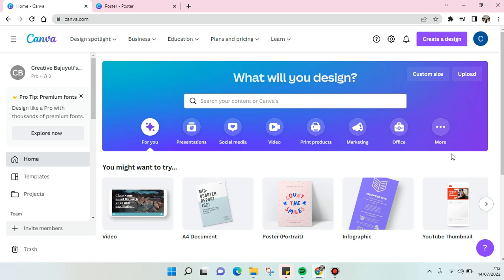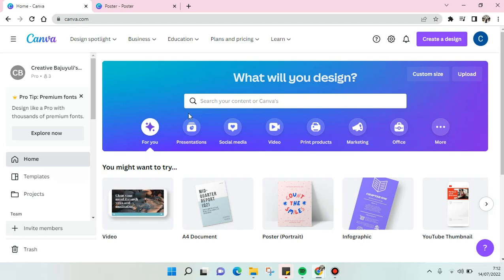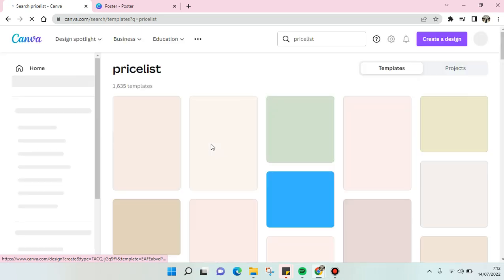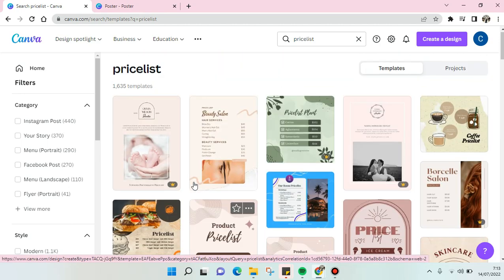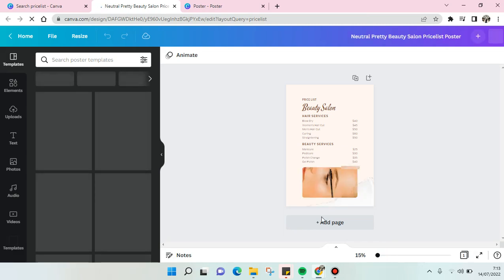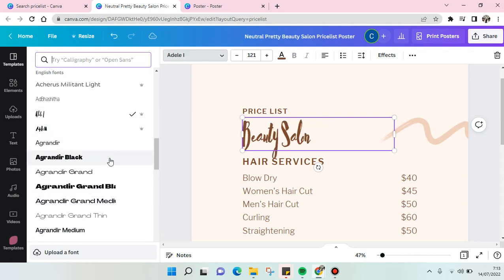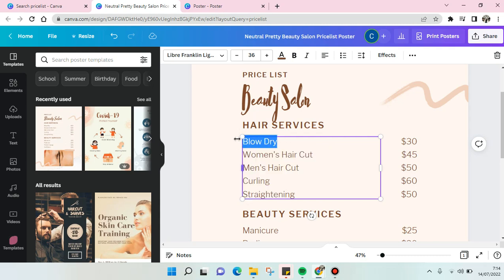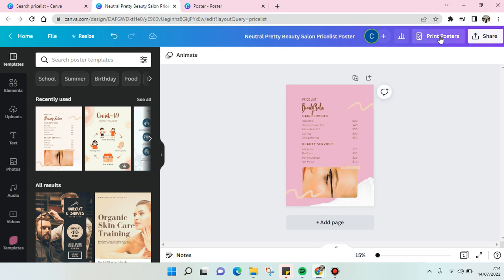How to Make Price List on Canva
Here is some tips to make price list on Canva